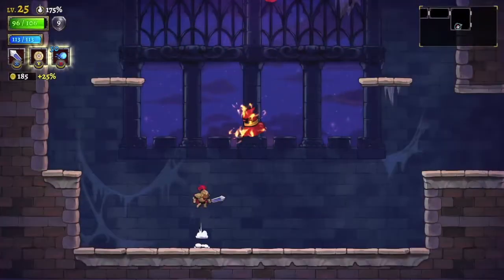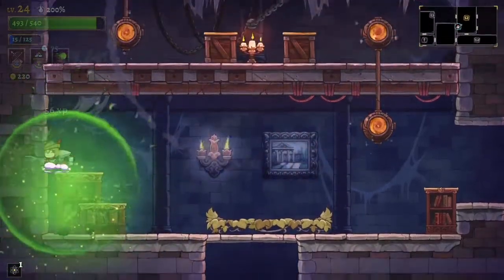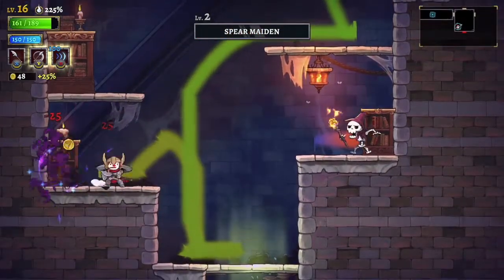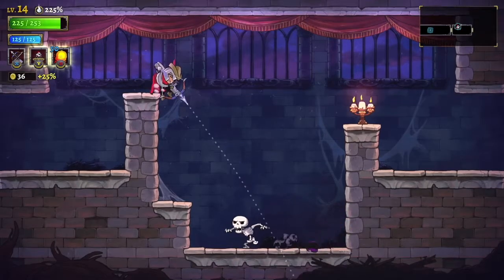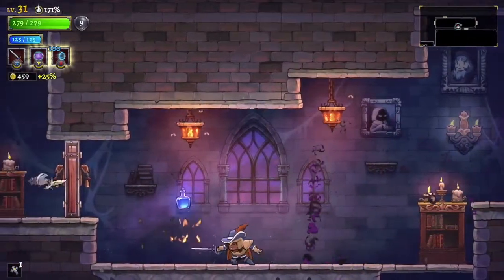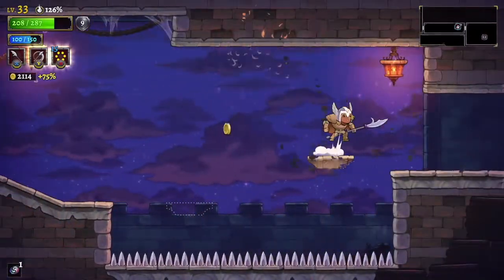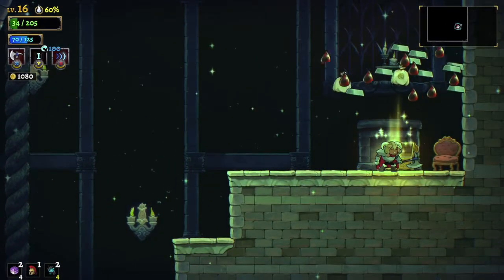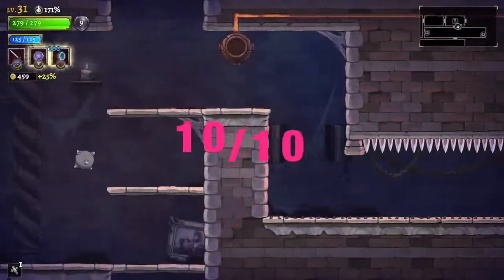Xbox Review: Rogue Legacy 2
Rogue Legacy 2 is here just in time for the series' tenth anniversary. That's right, the original game came out in 2013, meaning that by 2023, it'll be ten years old. Time flies huh? So, is Rogue Legacy 2 a worthy successor to the brand and does it push the roguelike genre forward once again? Find out in my review. Enjoy!

You can read more from me on my Game Rant and TheGamer pages.

Check out my personal website, Game Jurk, where you can get more info about my videos

Follow me @jediwheatpenny on Twitter for other musings and updates.

The background music for this video, The Black by Rolemusic, was found on freemusic.org. Check them out!

Special Notes: I received a review code for Rogue Legacy 2.